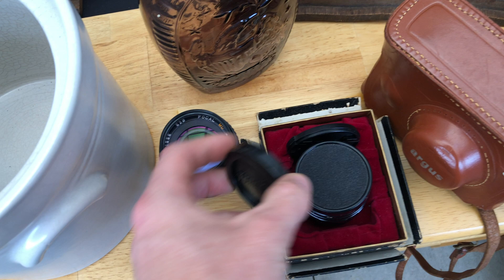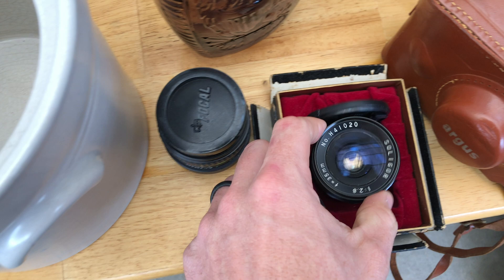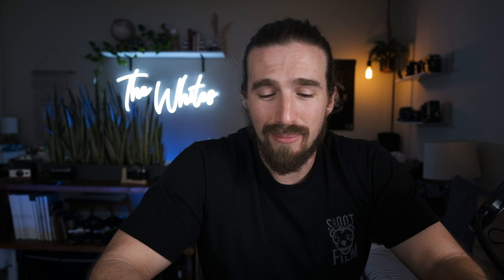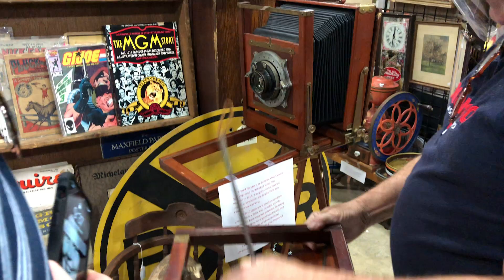How I thrift film cameras - rare antique show finds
In this video I break down a bit of my strategy and thought process while thrifting cameras and show you the gems we found last weekend. Canon, Nikon, contax, Leica, Minolta, graflex, rollei, and more!

Say Hi!